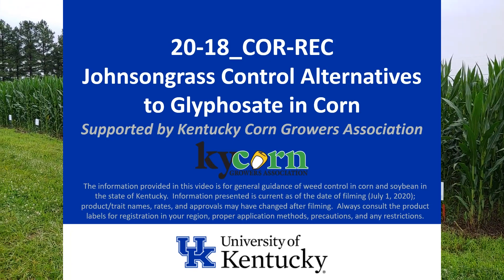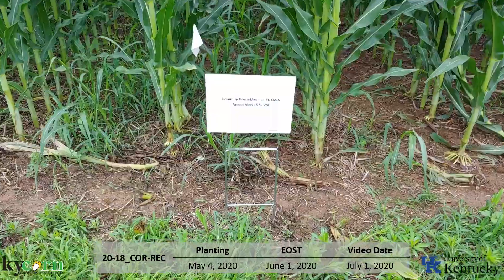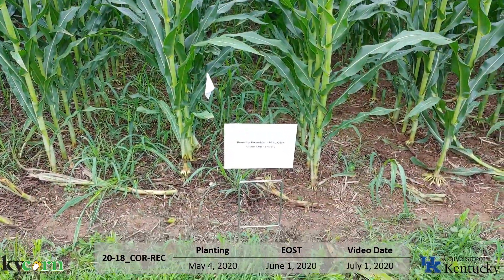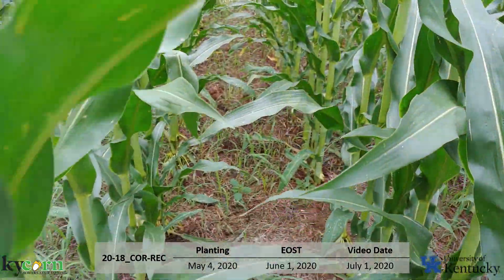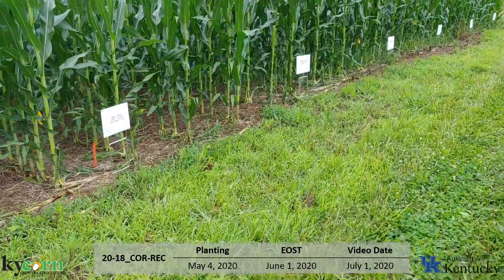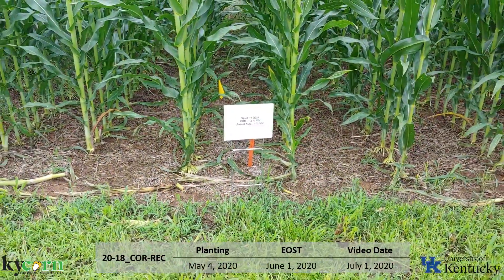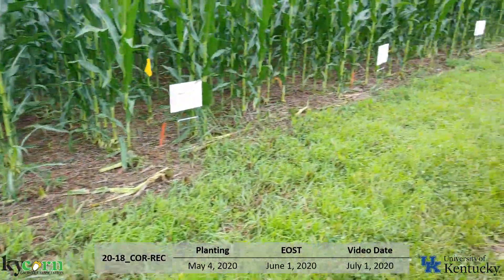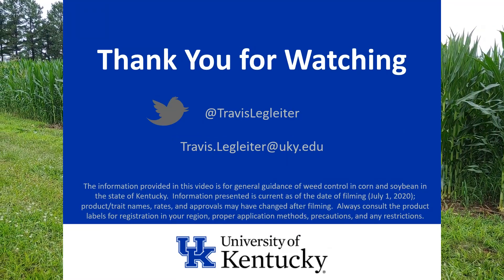20-18_COR-REC:Johnsongrass Control Alternatives to Glyphosate in Corn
Supported by Kentucky Corn Growers Association